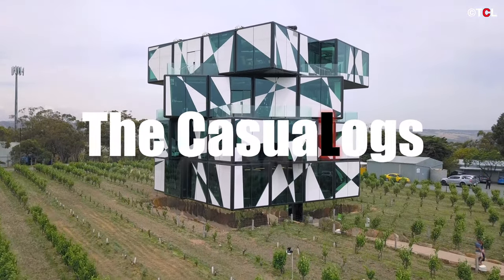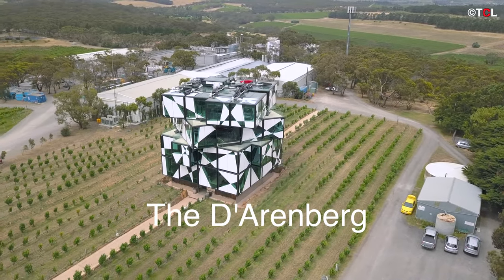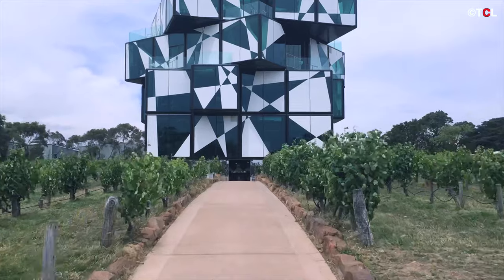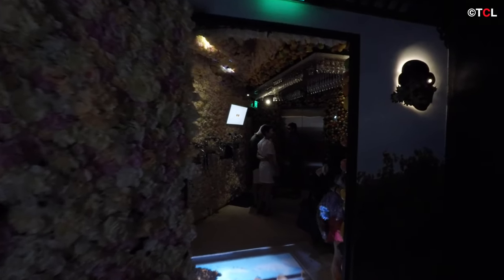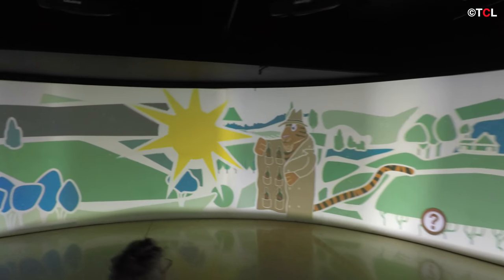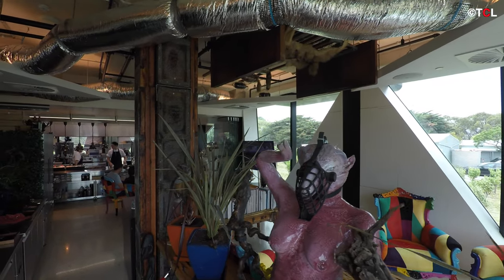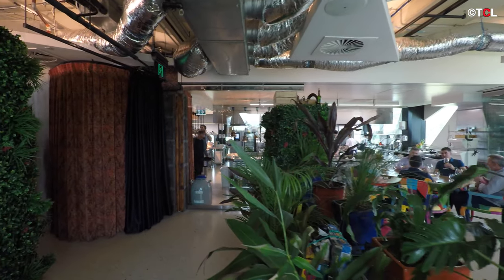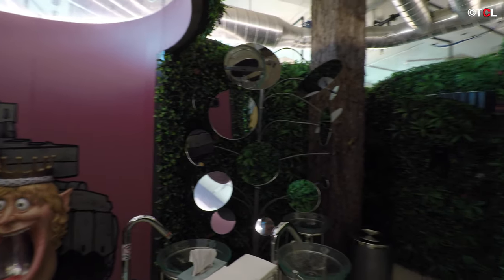The D'Arenberg Cube @ TCL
A glimpse into The D'Arenberg Cube, McLaren Vale, South Australia! Didn't want to give too much away in the video because it's worth a visit! Bookings are required for the unique dining experience.

Address: 58 Osborn Rd, McLaren Vale SA 5171, Australia

Equipment Used:
iPhone 6S